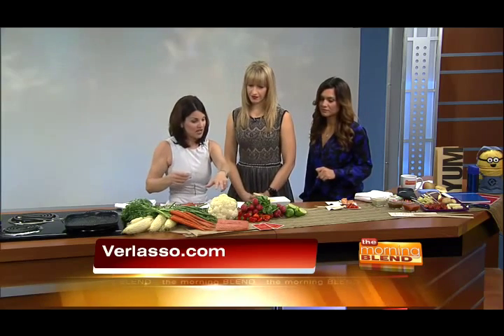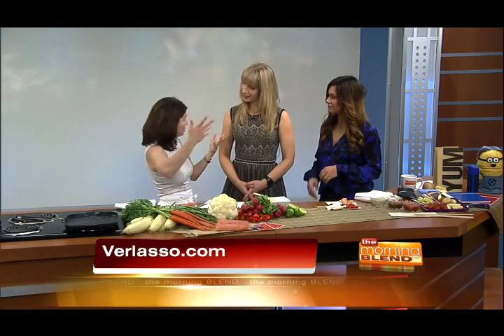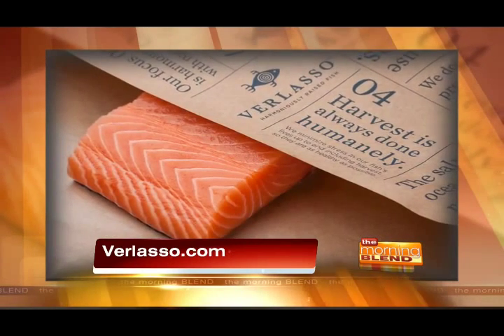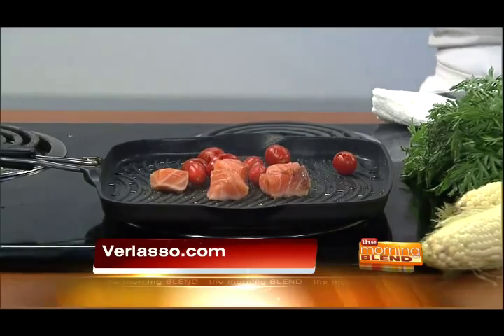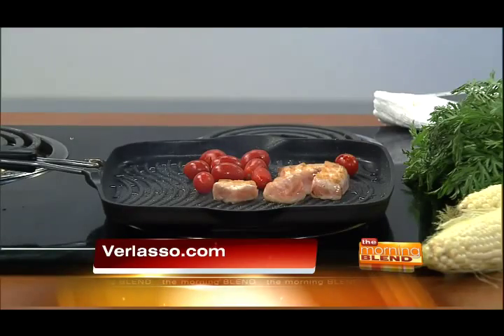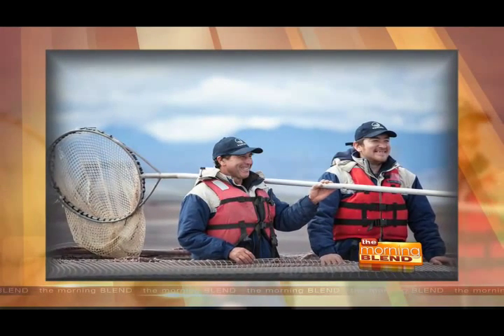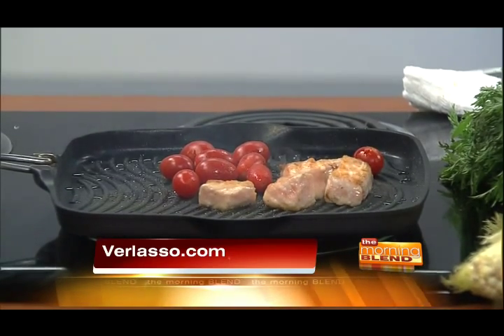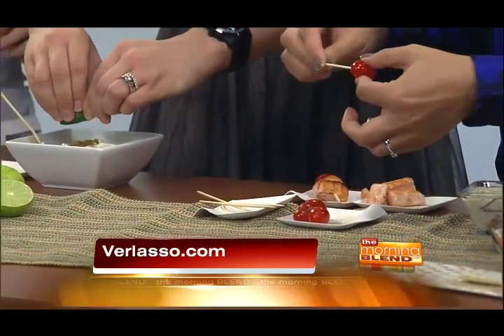Morning Blend KGUN CW Tucson 09 11 14 11 AM 12 PM 06 20